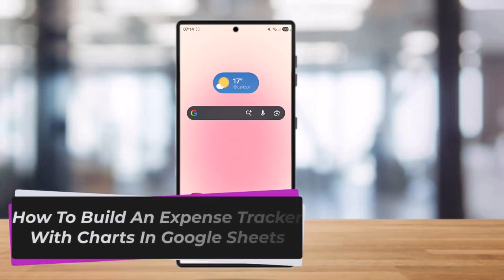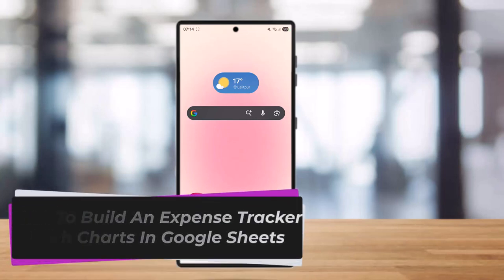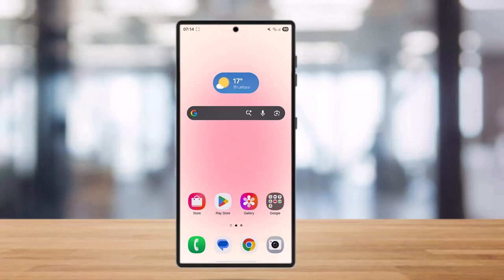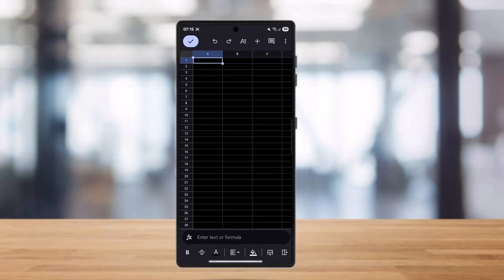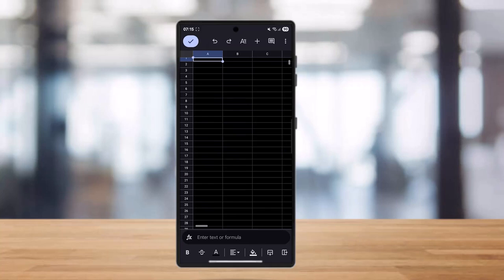How To Build An Expense Tracker With Charts In Google Sheets !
In today’s video, we are going to show you how to build a complete expense tracker with charts in Google Sheets. This tutorial is perfect for anyone who wants to track their spending, manage their budget, and visualize their finances in one simple spreadsheet. Whether you’re a beginner or just looking to improve your tracking system, this step-by-step guide will help you get started.

We will start by opening Google Sheets and setting up the main columns such as Date, Description, Category, Amount, and Payment Method. Properly labeling your columns is key to making your tracker organized and easy to use. You’ll also learn how to enter your expenses efficiently so that all your spending is recorded correctly.

Next, we’ll teach you how to use formulas in Google Sheets to calculate your total expenses automatically. You can also calculate totals by category and see what percentage of your spending goes to each category. This is an essential feature for budgeting, as it helps you identify areas where you can save money.

Once your data is ready, we will guide you on creating charts for visualization. You can insert pie charts, column charts, or line charts to get a clear overview of your expenses. Visualizing your data makes it much easier to analyze your spending patterns and make smarter financial decisions.

By the end of this video, you’ll have a fully functional expense tracker in Google Sheets that can help you manage your money more effectively.